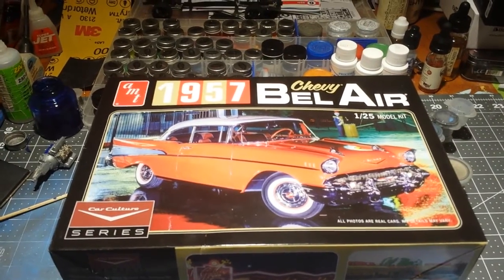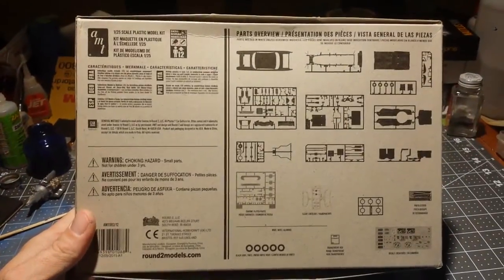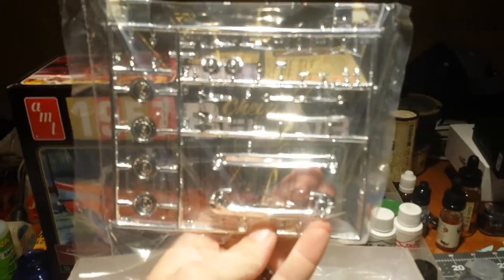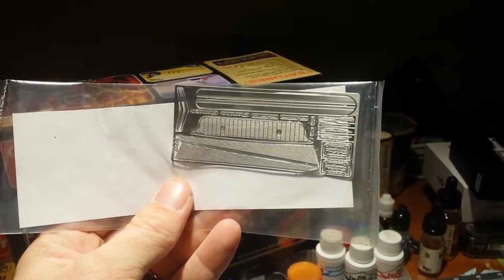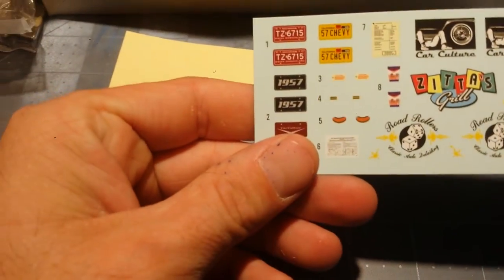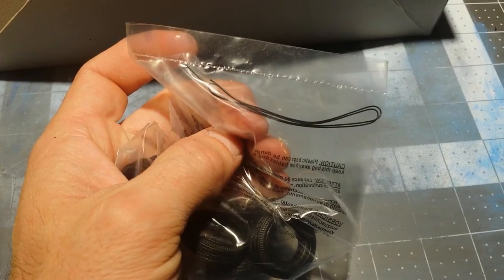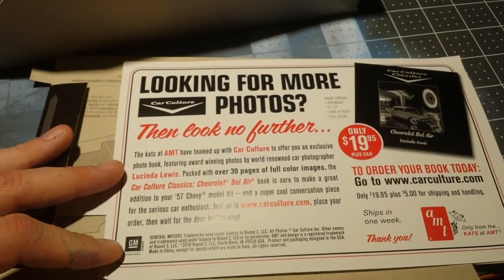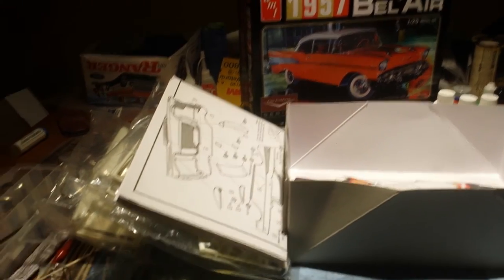Amt 1957 Chevy Bel Air Car Culture Series #983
open box review